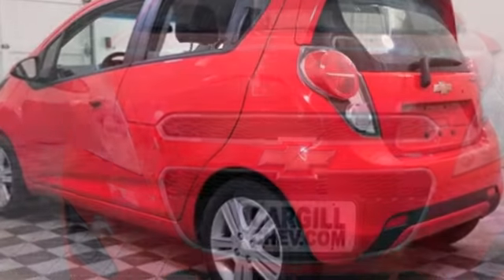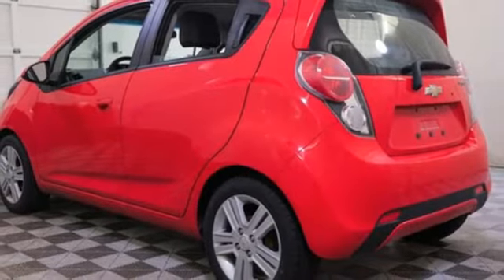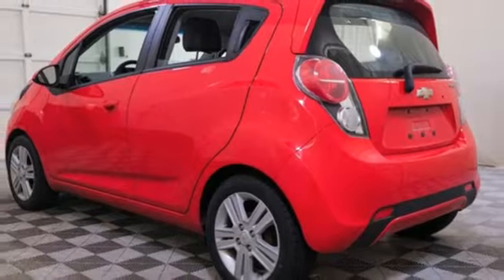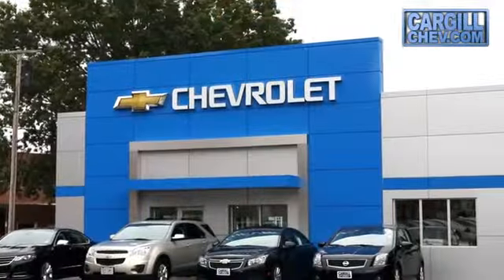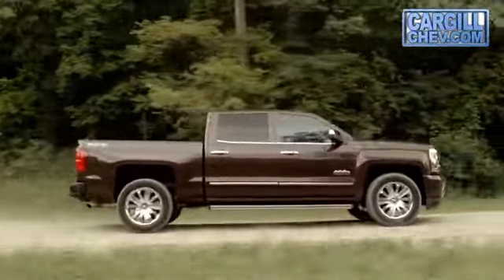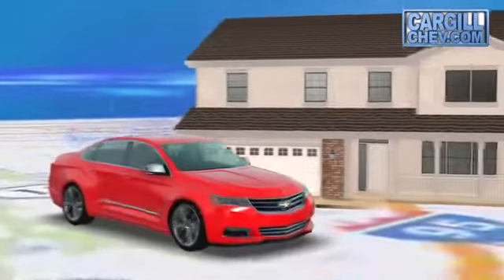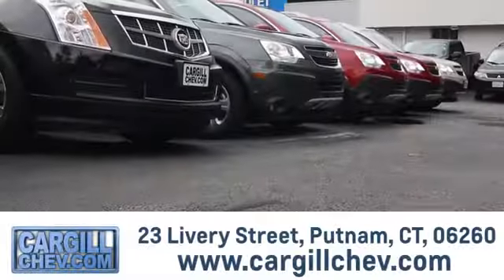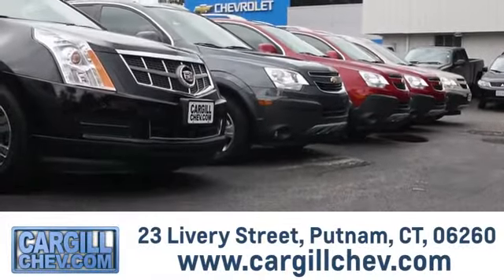Used 2015 Chevrolet Spark Putnam CT Pomfret, CT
Year: 2015
Make: Chevrolet
Model: Spark
Trim: LT w/1LT CVT
Engine: 1.2L 4 cyls
Transmission: CVT (Continuously Variable)
Color: Salsa
Interior: Silver w/Silver Trim w/Cloth Seat Trim
Mileage: 34422
Stock #: SP20015M
VIN: KL8CD6S95FC733158
**AUTOMATIC HEADLIGHTS** **ALLOY WHEELS** **GREAT CONDITION** **1 OWNER CLEAN AUTOCHECK**. SalsabrbrbrWe are the dealer at the end of your driveway we come to you! Try our FREE 2 Day Test Drive. We bring the test drive to you.For more information on this or any other Cargill Chevrolet vehicle go FWD 2015 Chevrolet Spark 1LT

Address:
23 Livery St.